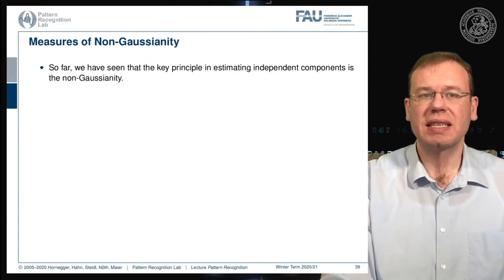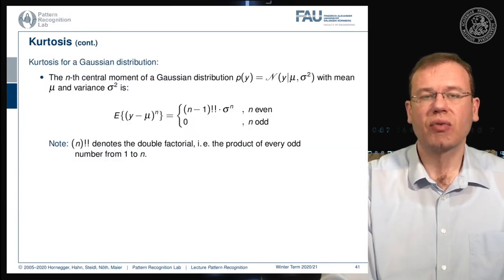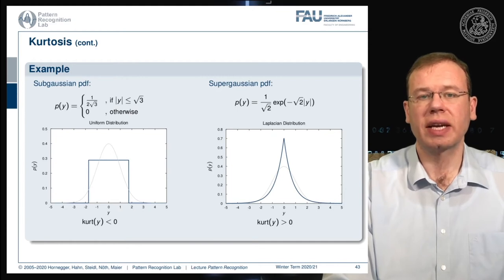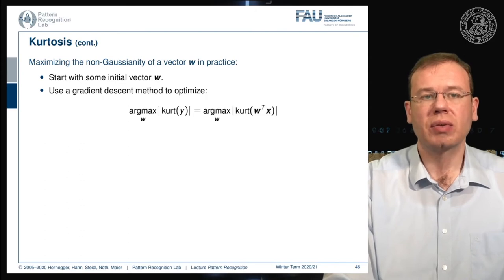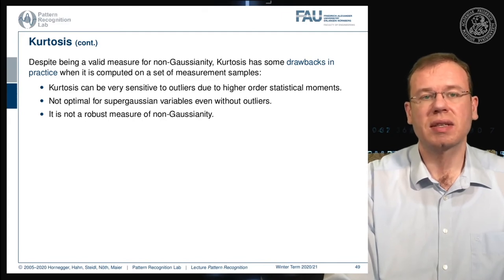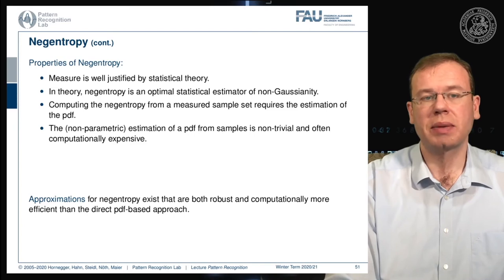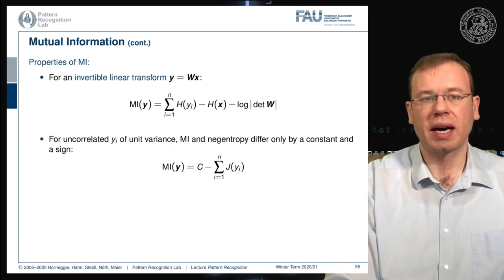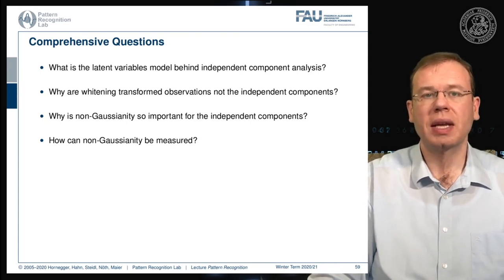Pattern Recognition [PR] Episode 34 - Measures of Non-Gaussianity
In this video, we discuss three measures to determine "non-gaussianity".